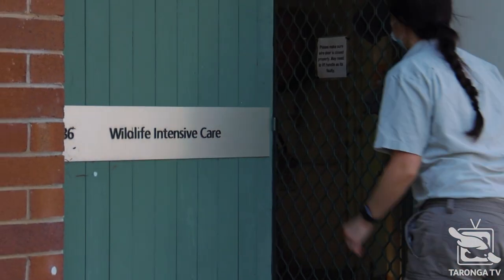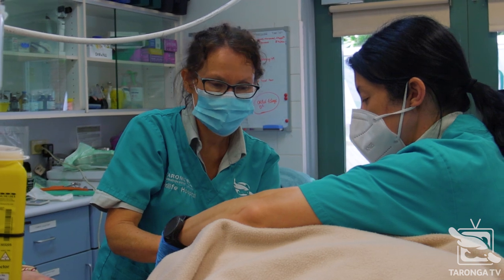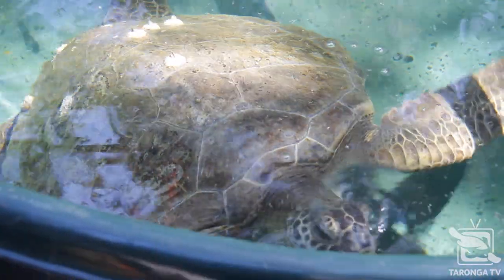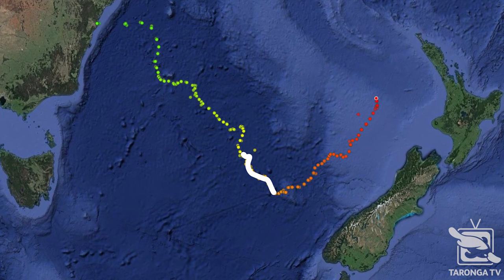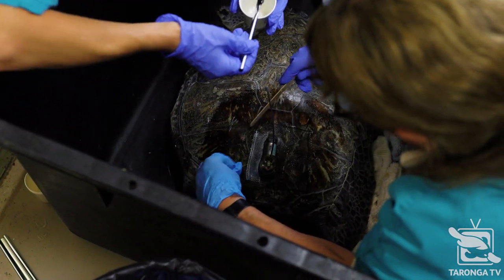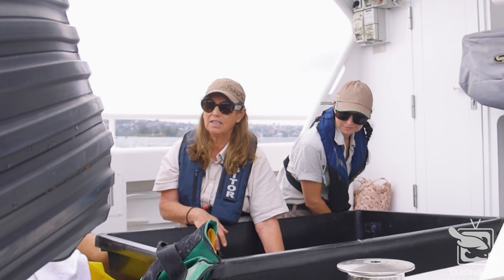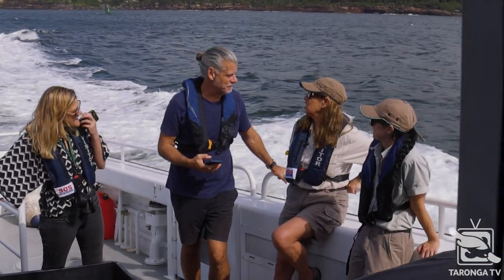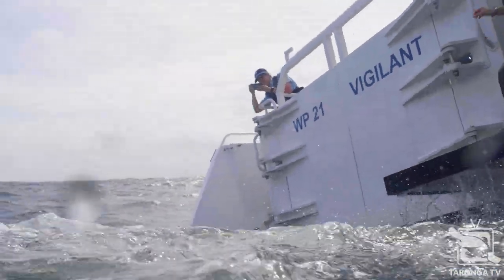Green Sea Turtle Released back to the Wild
Happy World Turtle Day! To celebrate, we wanted to share this special story with you.

We returned two majestic green sea turtles to the ocean recently following treatment and rehabilitation at Sydney’s Taronga Wildlife Hospital. Both turtles had been in care at Taronga since mid-January, after being found by members of the public.

The turtles were fitted with satellite trackers before they were released. The data collected from the satellite trackers will add to a Marine Turtle Satellite Tracking Research Program supported by Veolia. The satellite trackers enable Taronga to measure the post-release success of each marine turtle that Taronga Wildlife Hospital rehabilitates and releases. Our hospital receives and treat approximately 80 Marine Turtles every year. Many of these animals have suffered injuries because of pollution and marine debris like fishing line, hooks, and plastics. With the NSW Government announcing the banning of plastic bags as of June 1st, we are looking forward to see less turtles and other marine life impacted by plastic consumption.

To support the incredible work of our wildlife hospitals, please visit: @elease